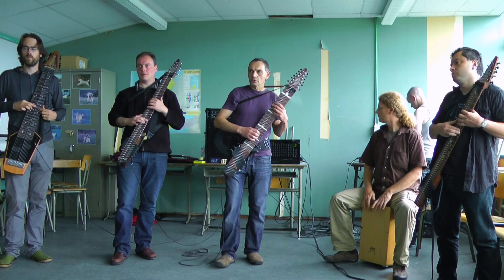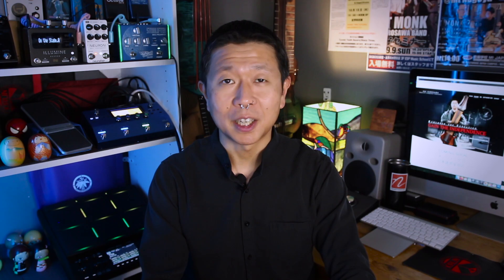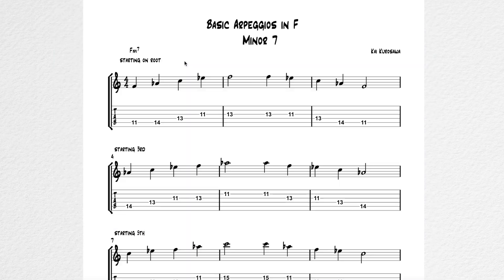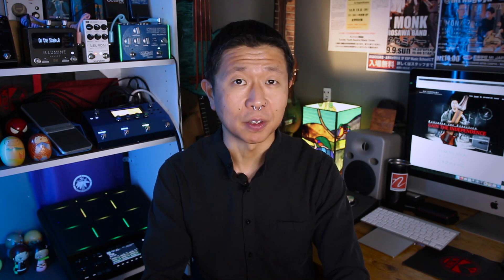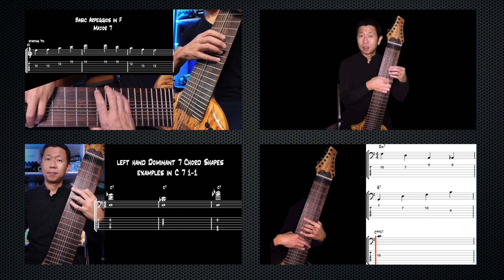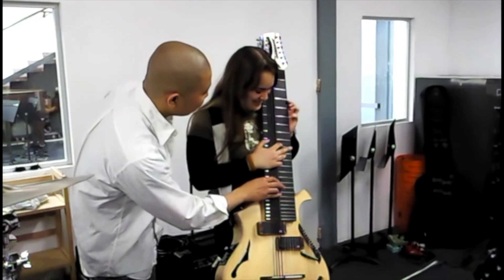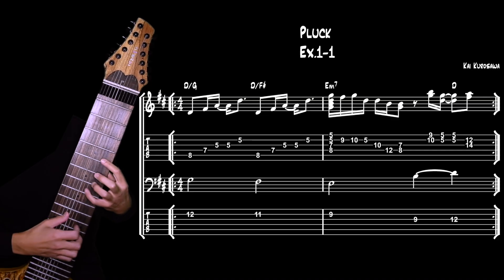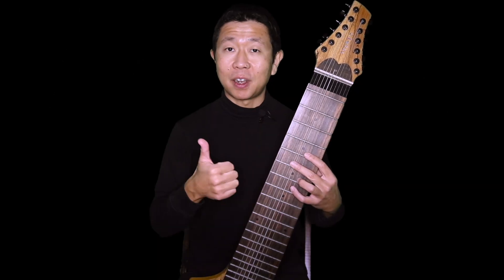TAP INTO YOUR POTENTIAL (Online School for Tapping & Way Beyond)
"As someone who is both self-taught and had educational experience at the highest level, I can give you insights from various angles on how to develop your own sound, your own style.
I will help you discover how you play!"
- Kai Kurosawa

✓ 203 Video Lessons and counting!
✓ All courses comes with sheet music + TAB
✓ Lessons in classic 5ths Bass, 4ths Melody tuning ([B, E, A, D, G, C]   [C#, F#, B, E, A, D])
✓ most “crossed” lessons can be used for “uncrossed”
✓Exclusive performance videos included in subscription

▬ Support Kai ▬▬▬▬▬▬▬
チップはこちらからお願いします！アカウント不要

◉ If you are interested in purchasing some of the music

▬ Social Media ▬▬▬▬▬▬
◉ Kai

Kai proudly plays
MTD Basses, Nordstrand Audio, La Bella Strings, Roland/Boss, Kirlin Cables, Neunaber Audio effects, GruvGear, Quilter Labs